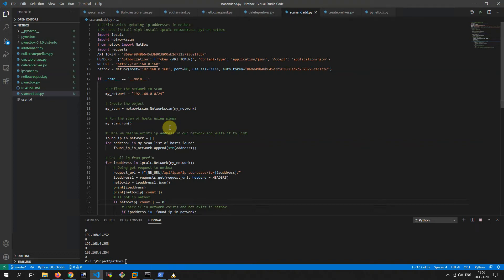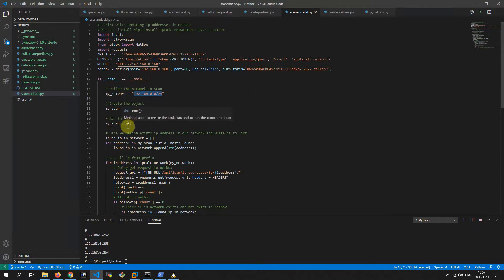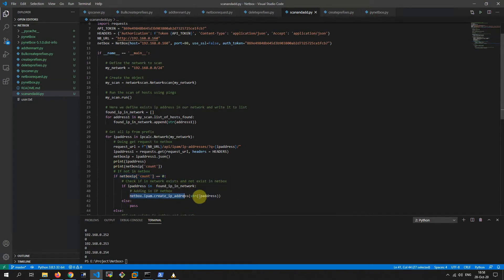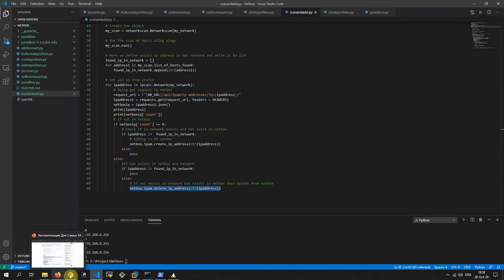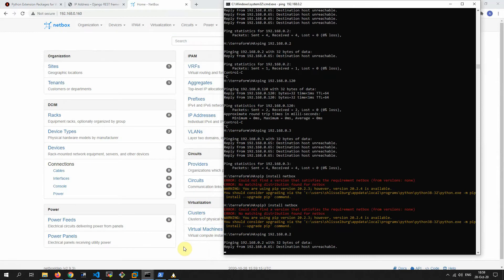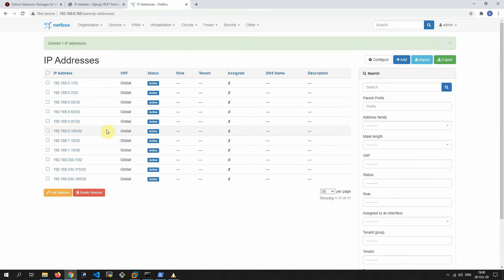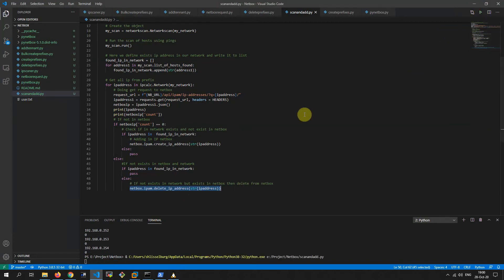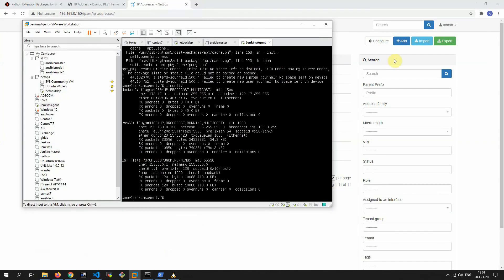Scan network and updating IP addresses in Netbox with python.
Updating existiting ip address information in Netbox.